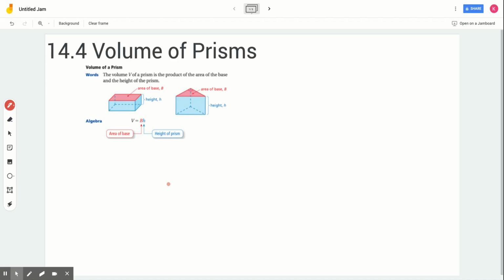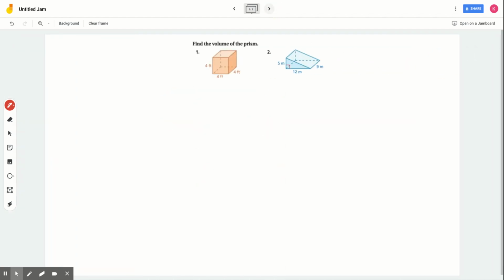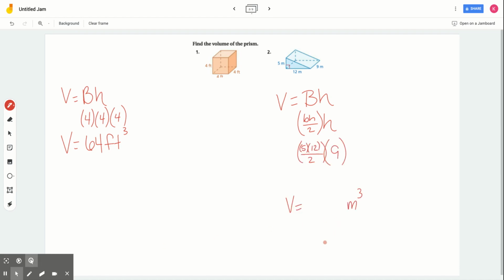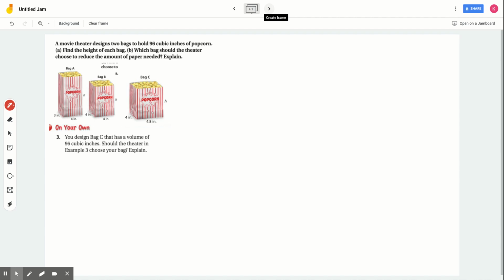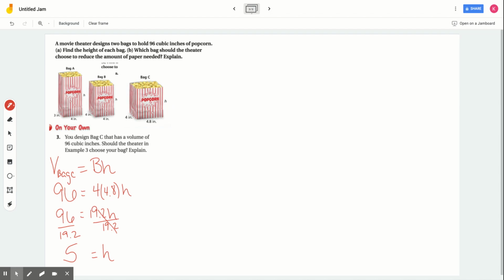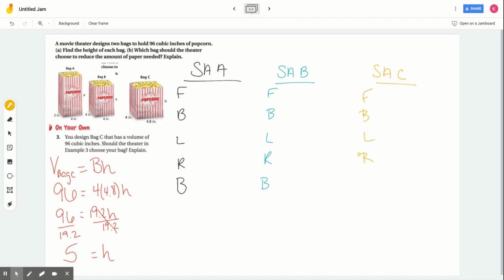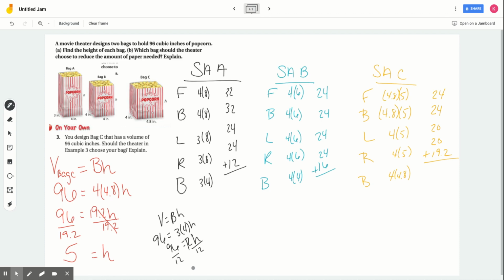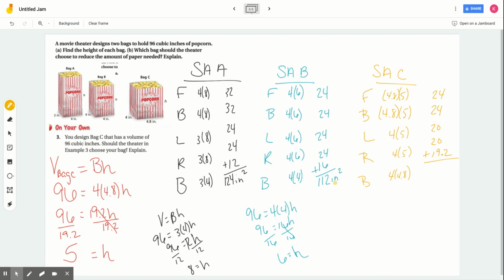Adv. Math 14.4